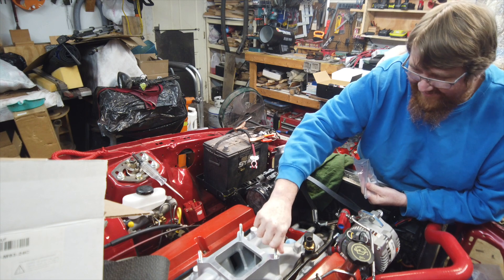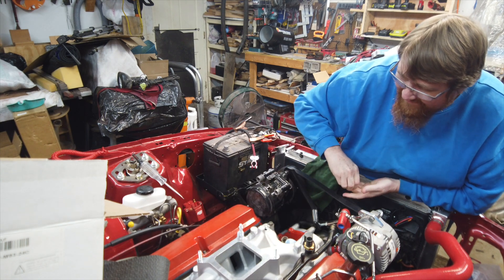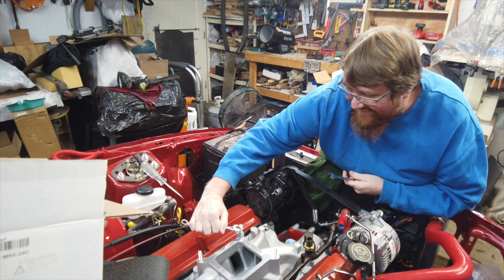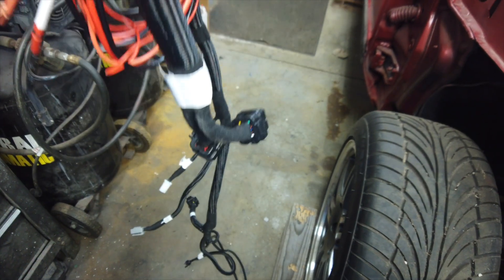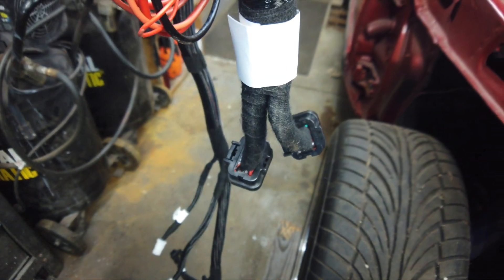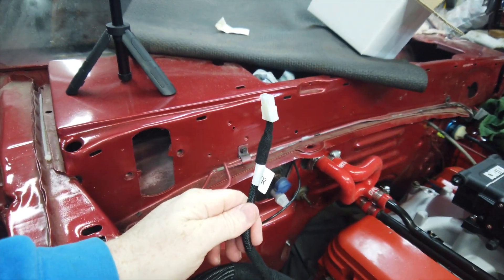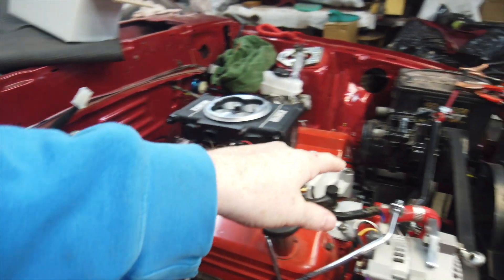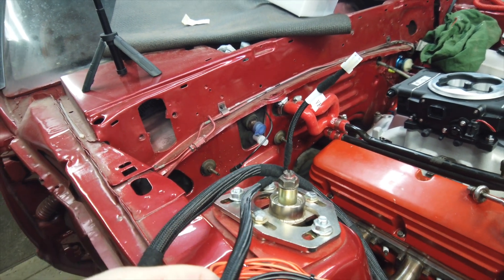Aces Wire Harness, Few Surprises! I Make My First AN Fuel Line!